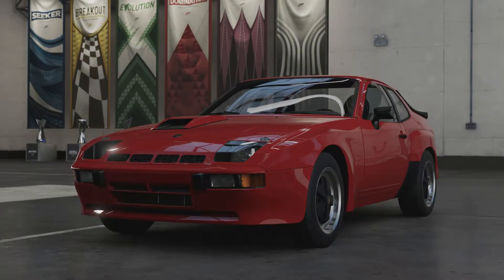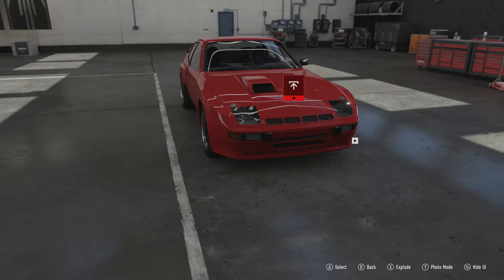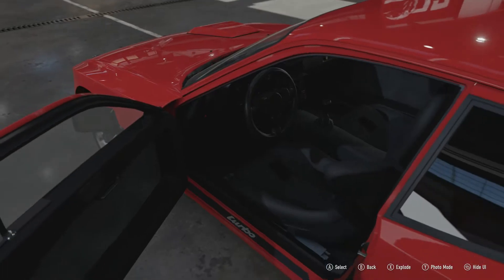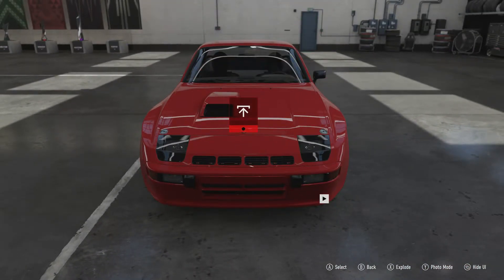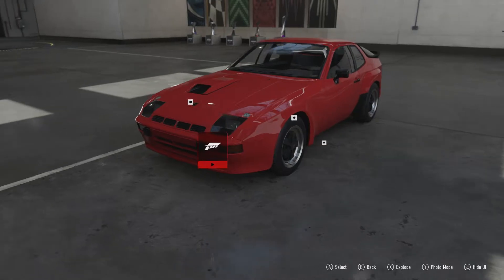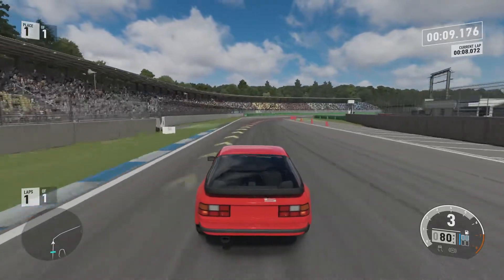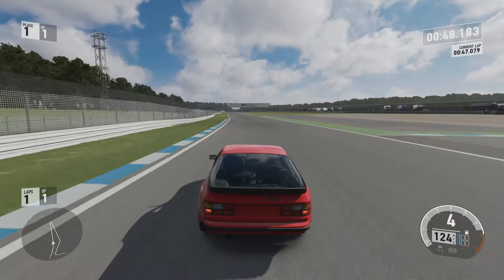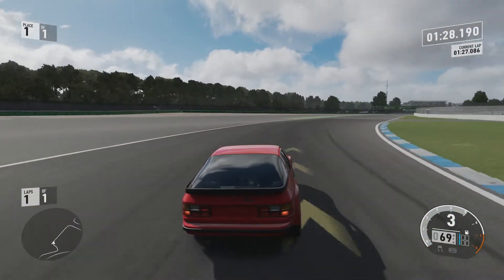1980 Porsche 924 Carrera GTS Review (Forza Motorsport 7)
Giving the 924 more power and handling than the standard version could muster this Carrera GTS is also rare but is it any good?